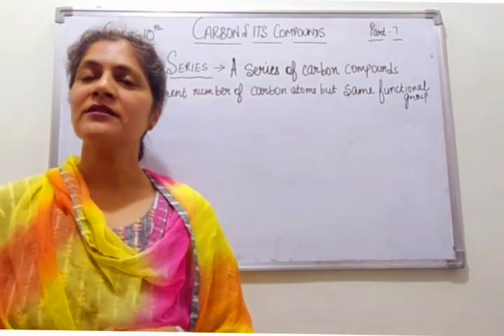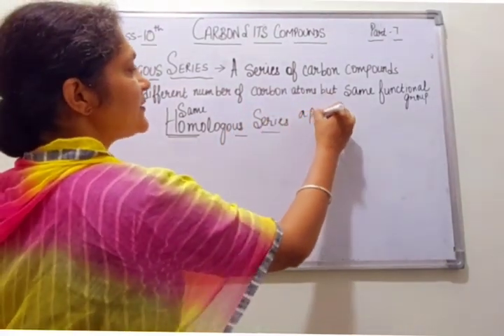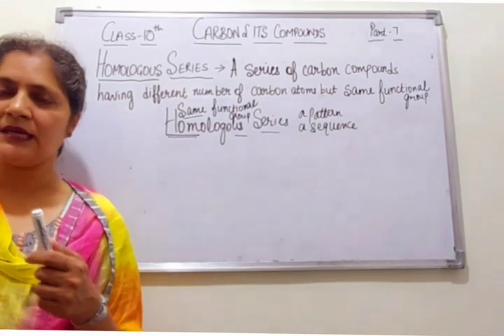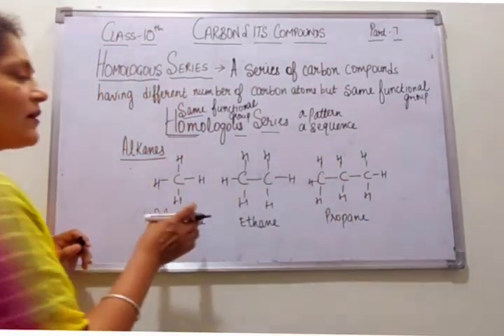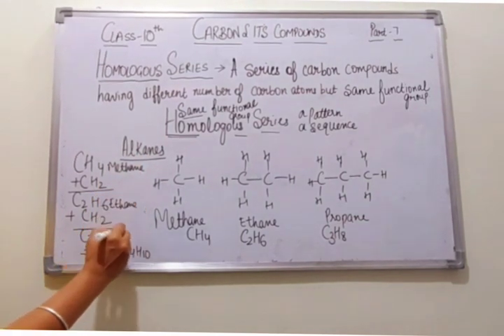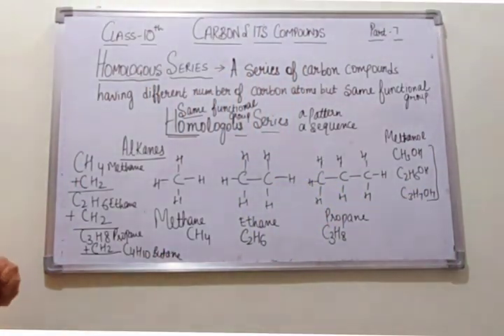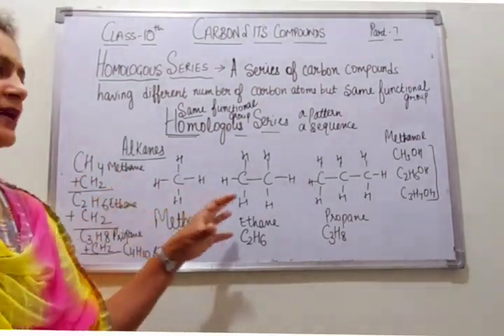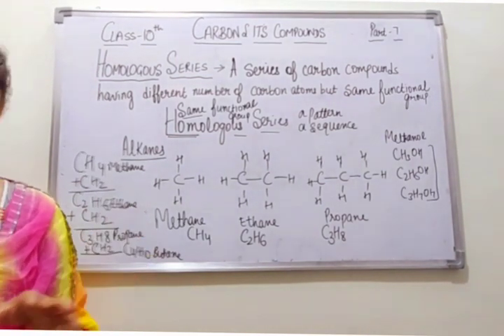Class 10th Carbon And It's Compounds Part 7 Homologous Series